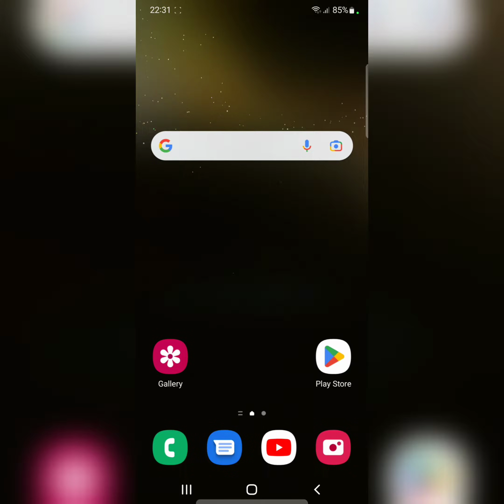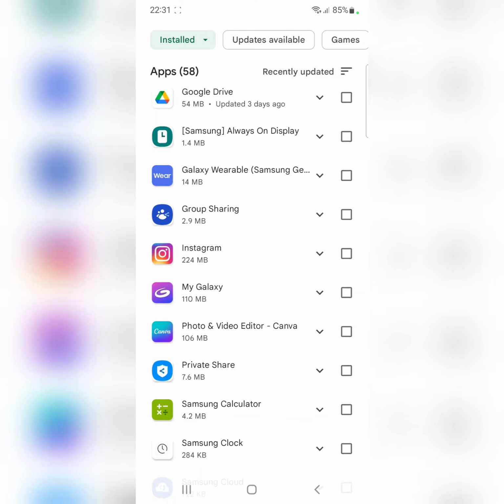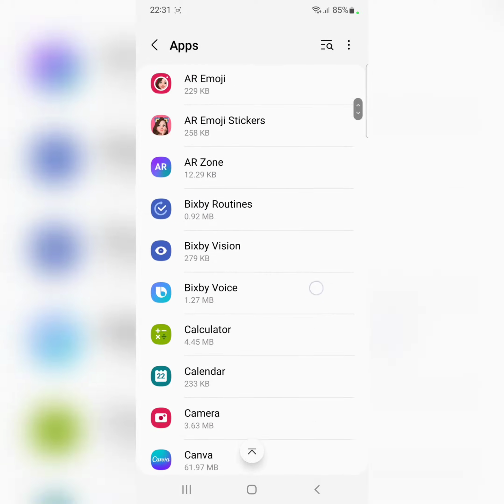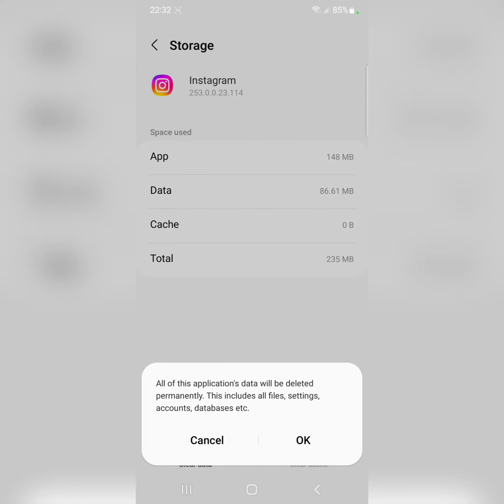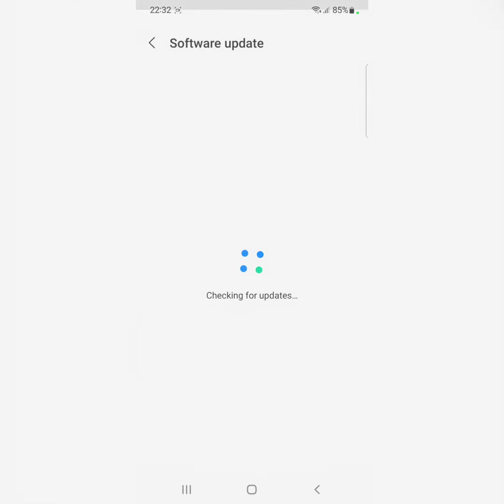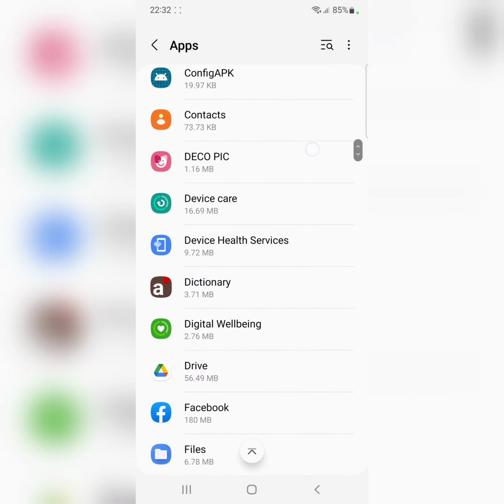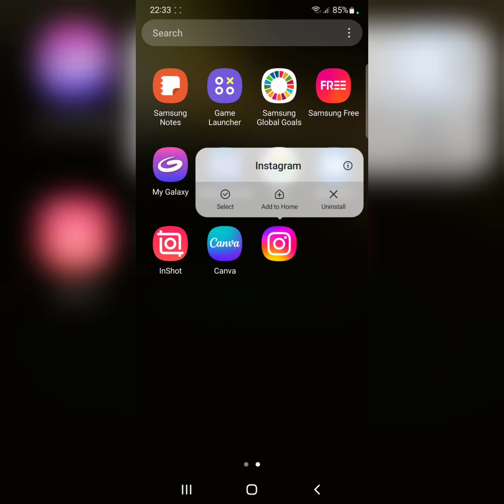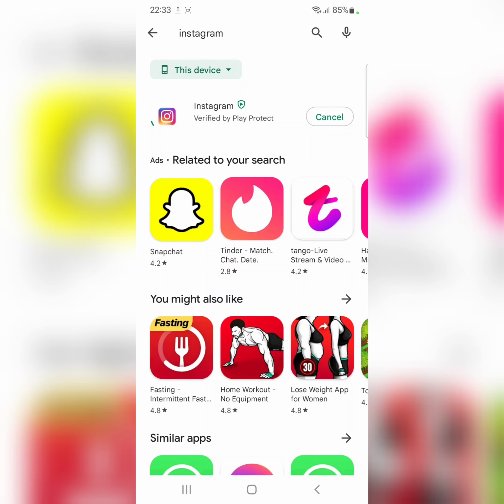How to Fix Instagram Keeps Crashing on Samsung Galaxy in 2022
How to Fix Instagram Keeps Crashing on Samsung Galaxy in 2022. Also, Instagram keeps stopping on Samsung Galaxy in 2022.